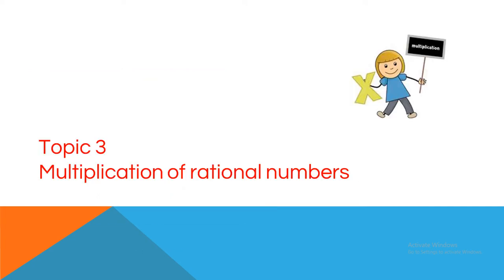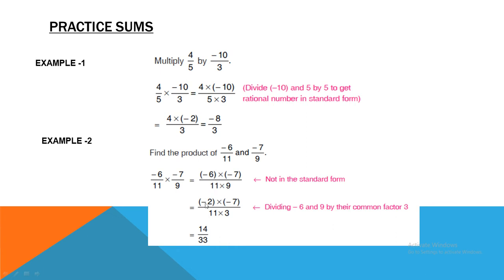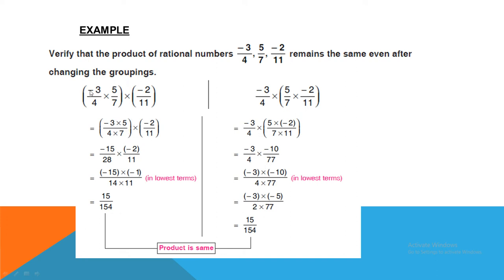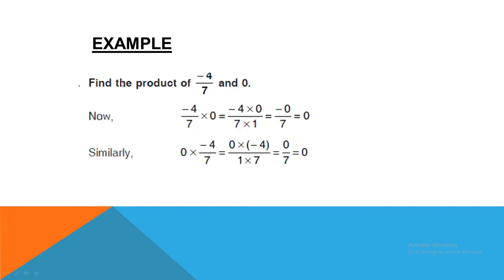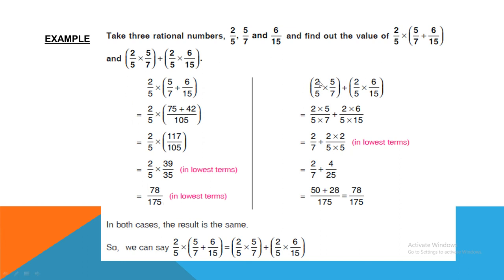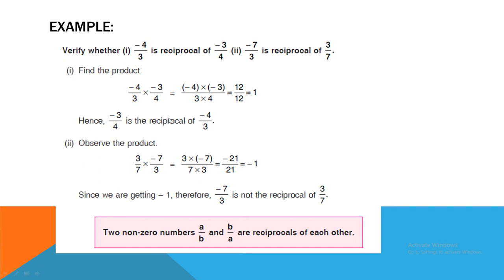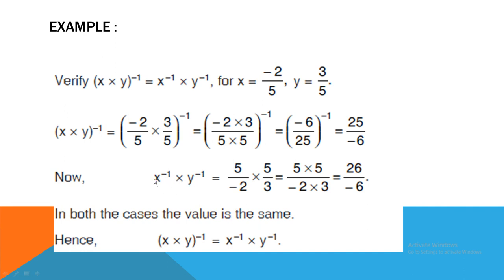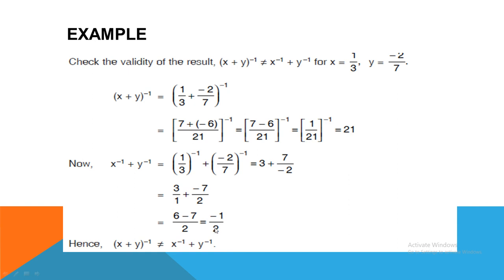Operation on Rational numbers Part-2 By- Ms. Dimple Thukral (Mathematics Teacher)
SLS DAV Public School Mausam Vihar Delhi-51